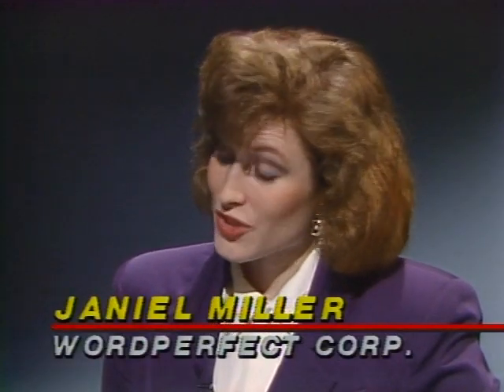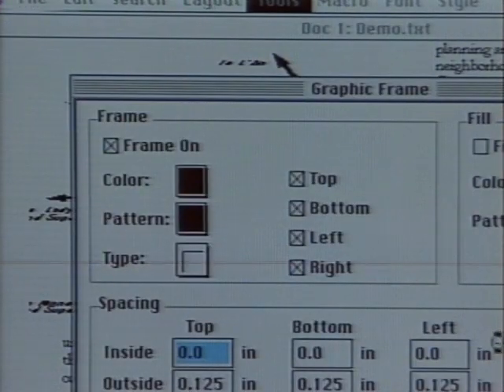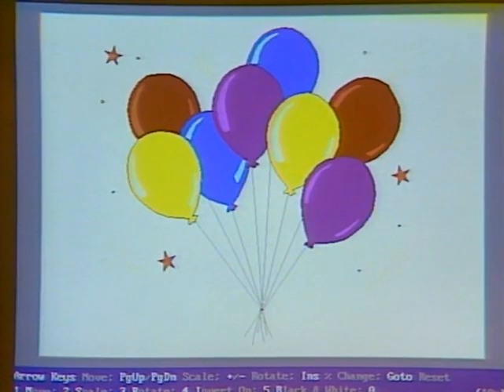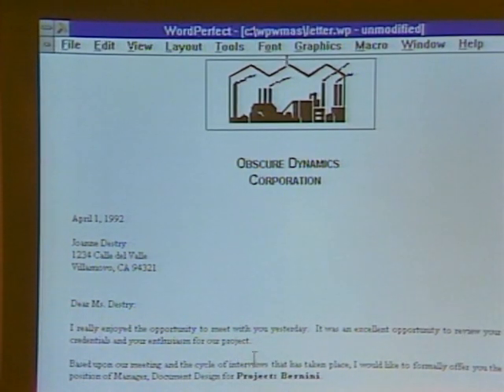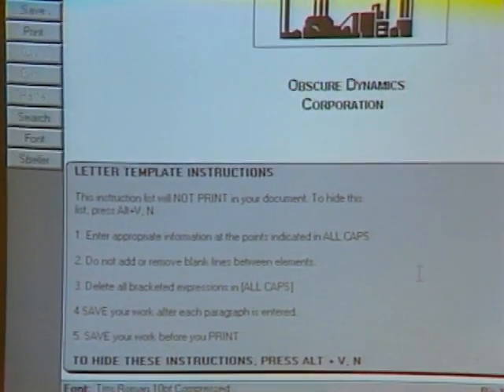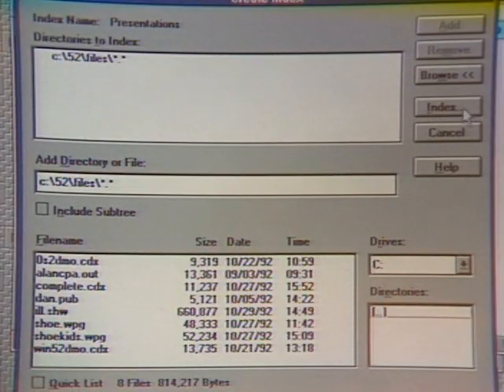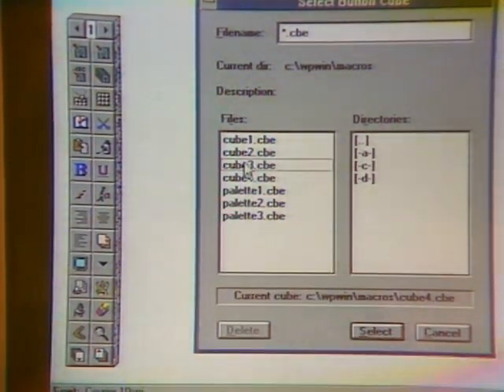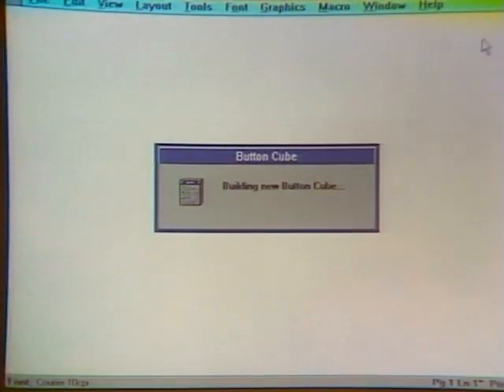Computer Chronicles: Secrets of WordPerfect (1992) | Uncovering Hidden Powers in WordPerfect 🖋️💻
In this episode of Computer Chronicles, we explore the world of WordPerfect, once the king of word processing software before Microsoft Word took over as the default standard. Did you know that most users were unaware of the software's hidden features and powerful add-ons? This program takes you through some of the best-kept secrets of WordPerfect and shows how to unlock its full potential.

🔑 Key Highlights:
Tips and tricks to maximize productivity in WordPerfect
Exploring powerful features that most users overlooked
Demonstrations of WordPerfect add-ons and tools for better functionality
A deep dive into WordPerfect's design tools for newsletters and graphics
Comparison of WordPerfect 5.2, the latest version in 1992, and its competitors
The Button Cube for WordPerfect: What it is and how it enhances your workflow
A look at the low-cost competitor Swift Word at just $7.99
WordPerfect on multiple platforms including Mac and UNIX

💡 What’s Featured:
The Button Cube add-on: Streamlining your WordPerfect experience
Desktop publishing and newsletter design capabilities
WordPerfect’s versions on the Mac and UNIX operating systems
Swift Word: A competitive, low-cost alternative to WordPerfect

📢 Why Watch: If you’ve ever used WordPerfect, or you’re just curious about its rise to prominence in the word processing world, this episode reveals the hidden powers that made it a top choice for users. Whether you want to learn more about desktop publishing, newsletter design, or just optimize your WordPerfect experience, this episode is packed with tips and demos you won’t want to miss.

Bitcoin: 1FMVun7iqhoFebSERzUAuBDFJwXLV25p8d
Ethereum: 0xeb56469DF1A1515d79511F06dd3d000E875027A5
Solana: 962WZUZQAzBDXydWqKNU4FhrXoEii8YdmNUQkqj2h9kP